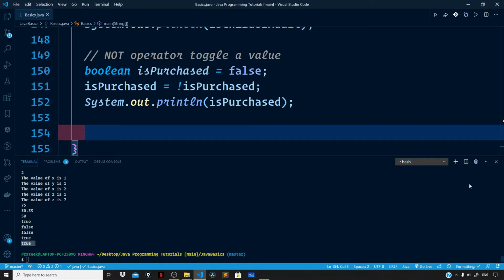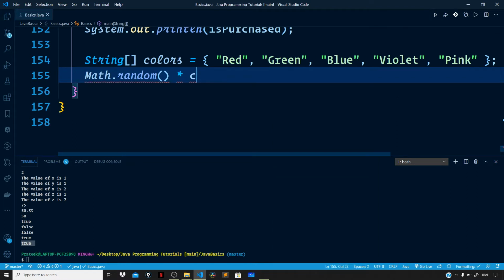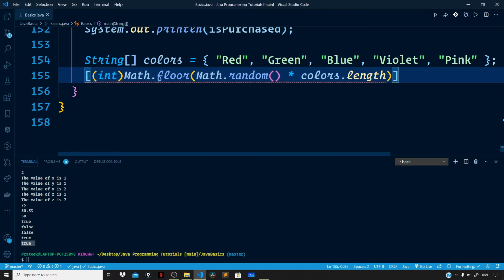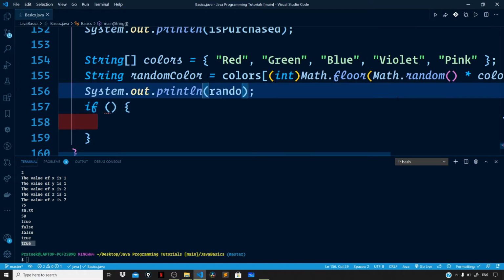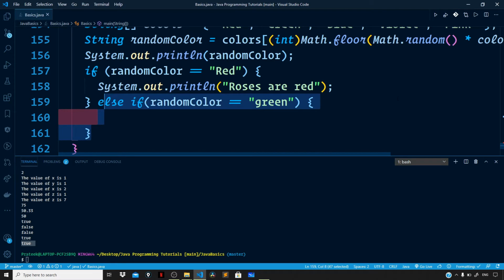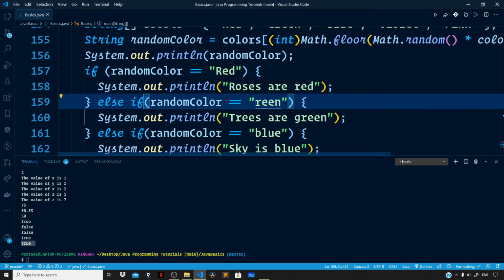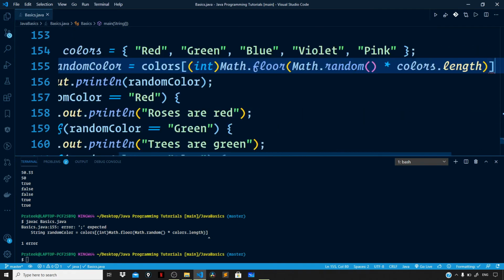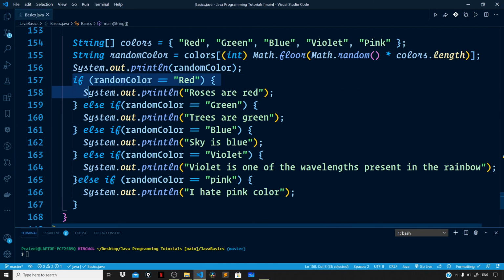Java Tutorials - Conditional Statements - If Statement - #12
In this video, we will start to learn about control flow in Java namely the conditional statements. We will cover the if statement in Java and then we will see how we can check for various possibilities using an if-else-if ladder.
The code for the video (if any) can be found on GitHub.